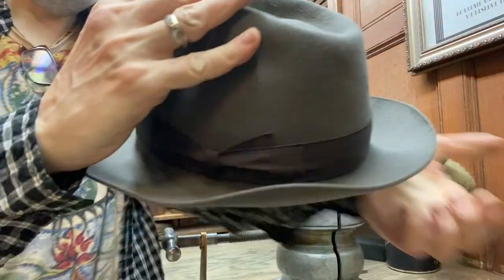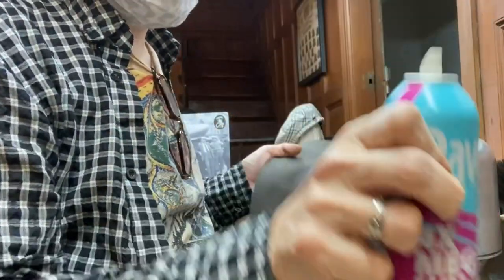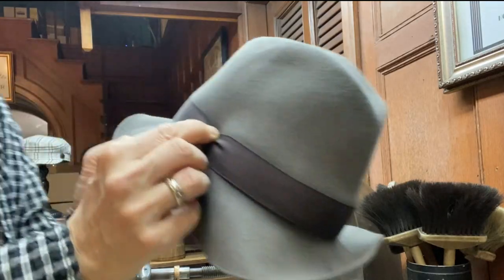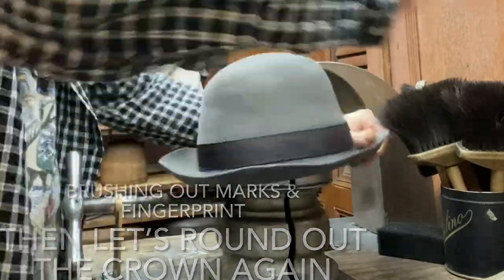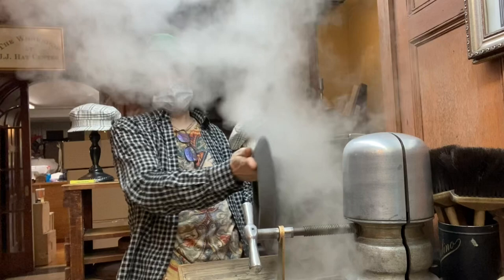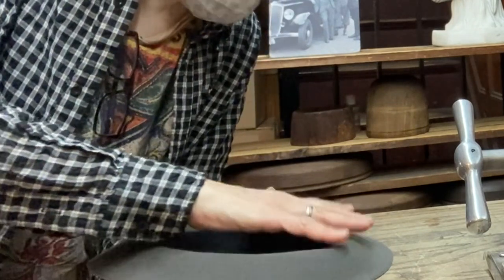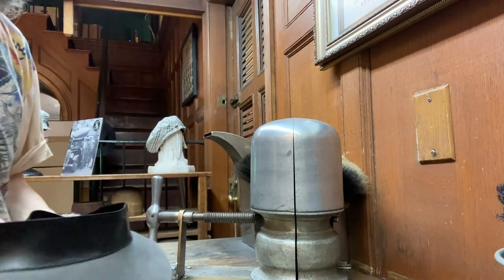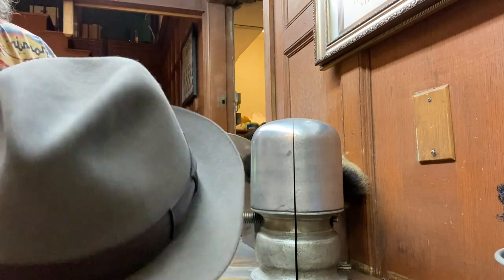MY MOST DETAILED HAT STEAMING VIDEO YET! - Hand Block Your Hats, STEP BY STEP. Plus My SECRET TRICK